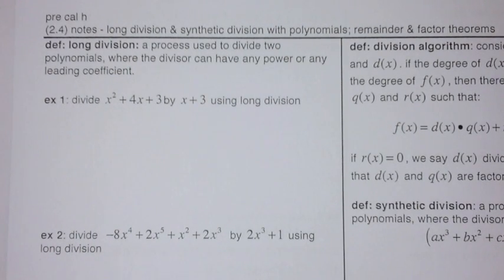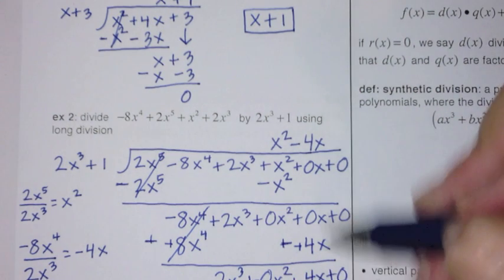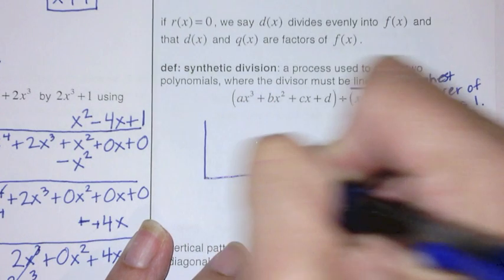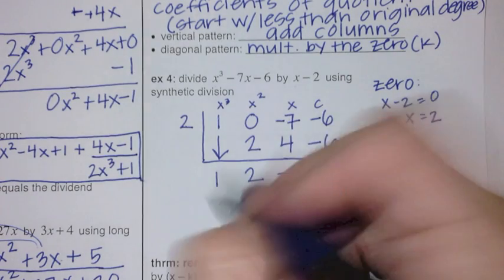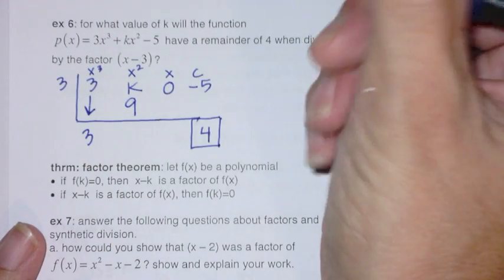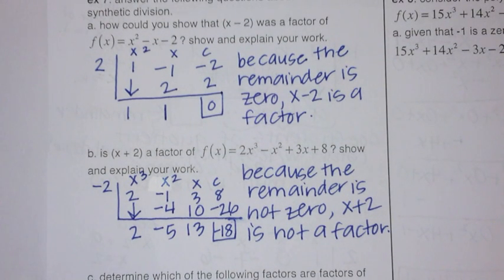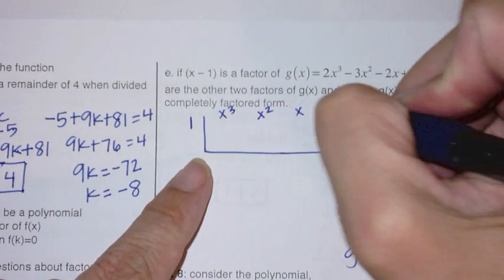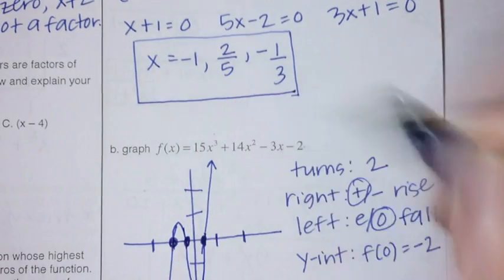2.4 long and synthetic division